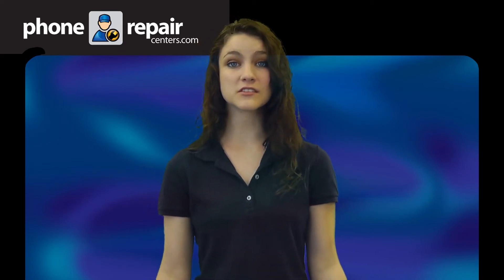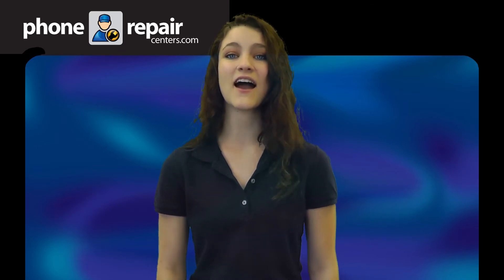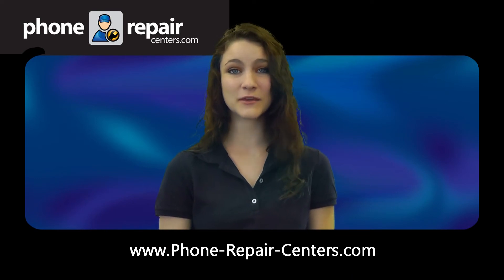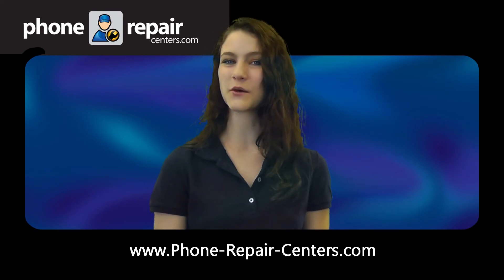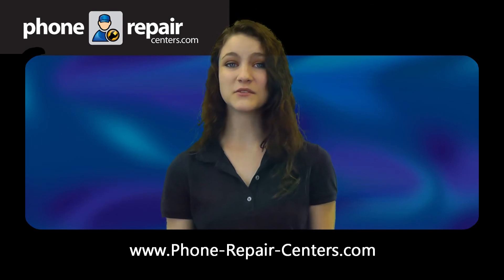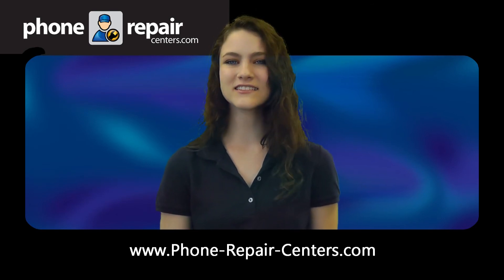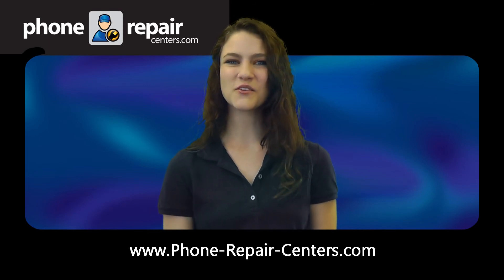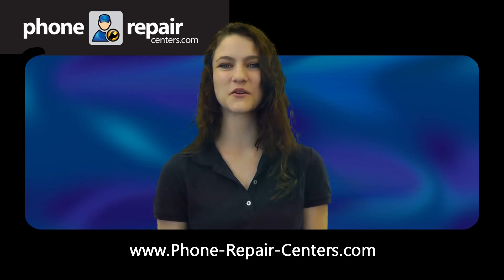iPhone Repair Center - Tampa, St Petersburg, Clearwater, Largo - iPhone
. Walk-in cell iPhone and iPad repair center in St Petersburg, serving the Clearwater, Largo, Greater Tampa area.  Cracked screen and glass repair, home button replacement, water damage and more.  We repair all iPhone models including Apple iPhone 3, 3G, 4 and 4S plus iPad and iPod. iPhone color conversions and color swaps.  Certified cell phone repair located just across from the Tyrone Mall.  The best place in the Greater Tampa area to fix your iPhone!  Plus, 1-year parts and labor warranty on all repairs.  Phone Repair Centers,